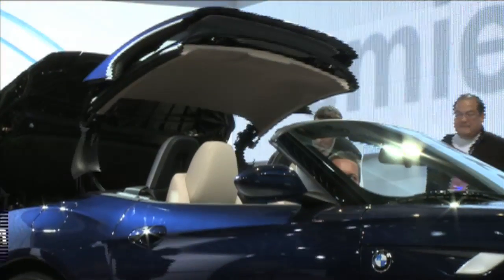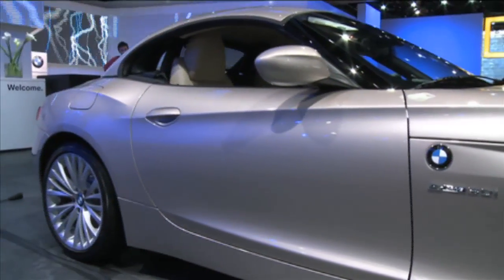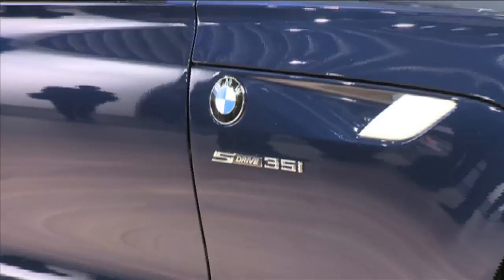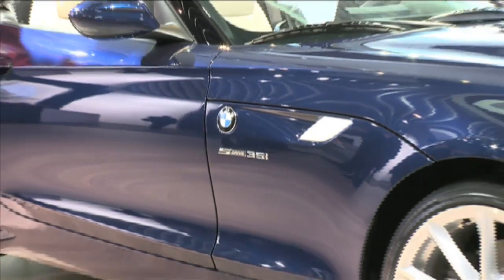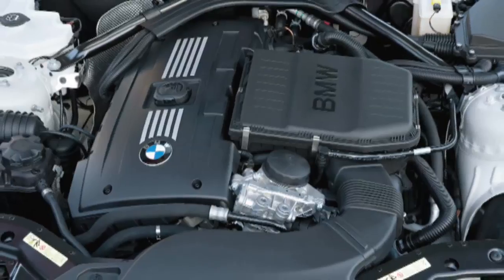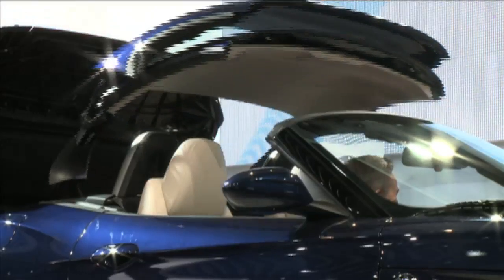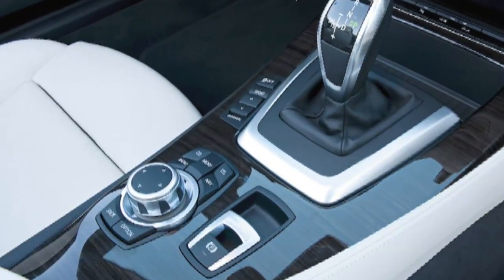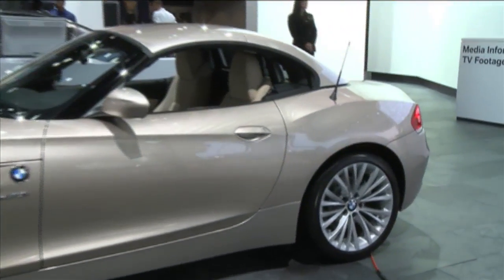2009 BMW Z4 Roadster @ NAIAS - CAR and DRIVER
BMWs land shark sharpens its teeth.